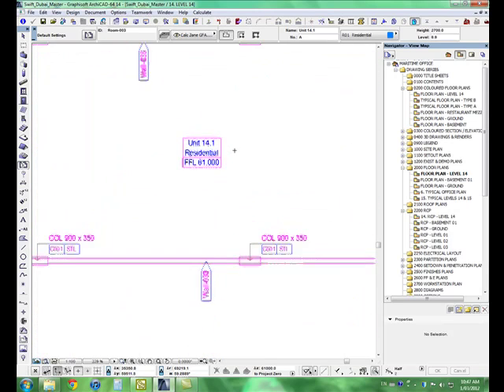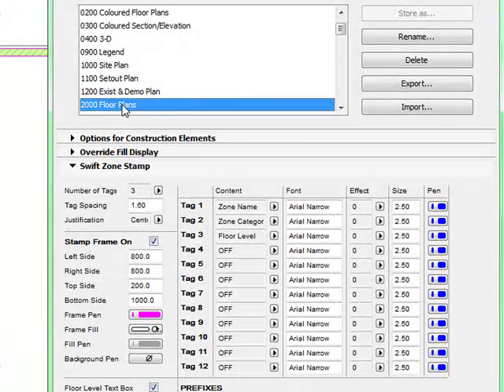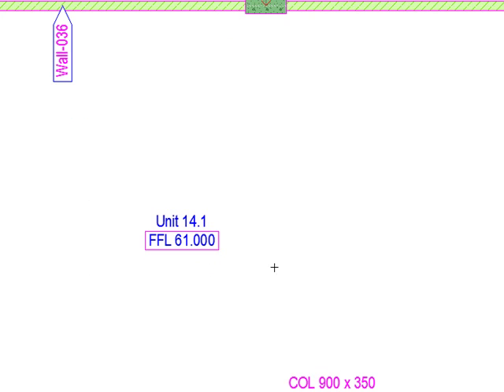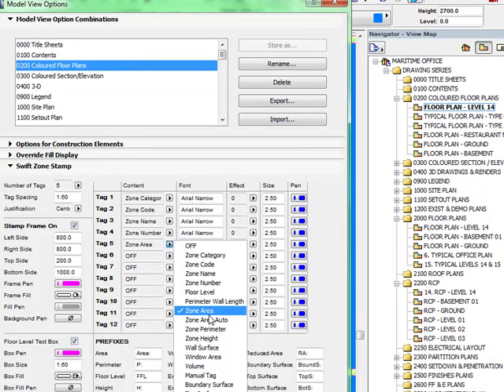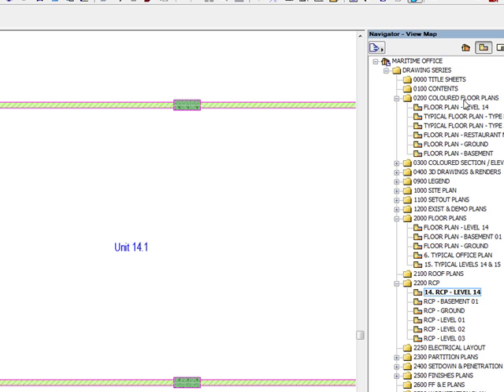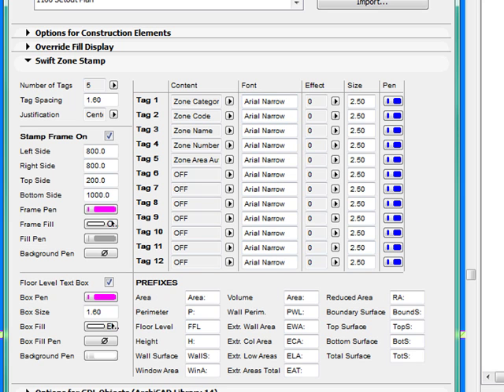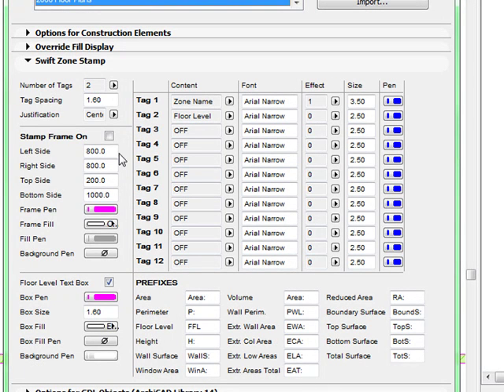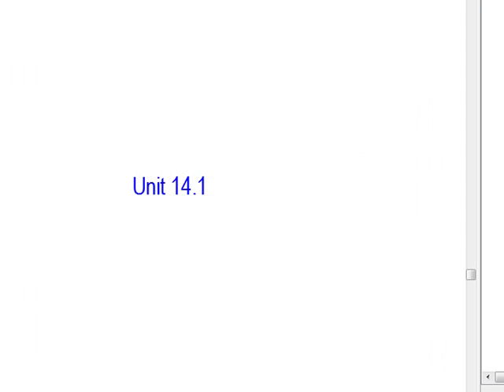008_ZoneStamp_2.mp4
Ultimate Zone Stamp for ArchiCAD